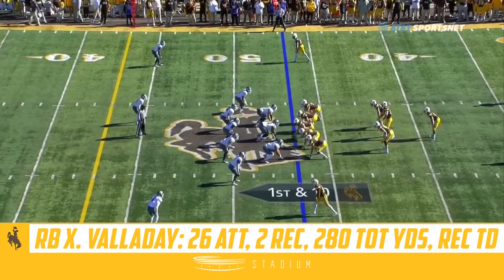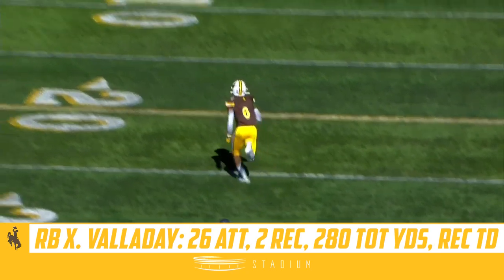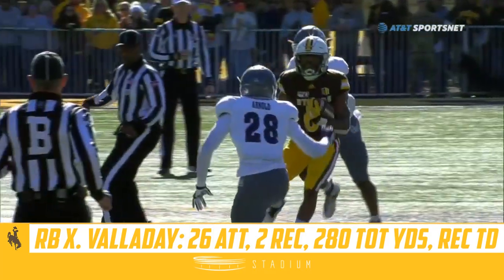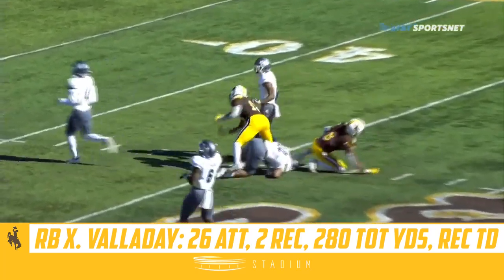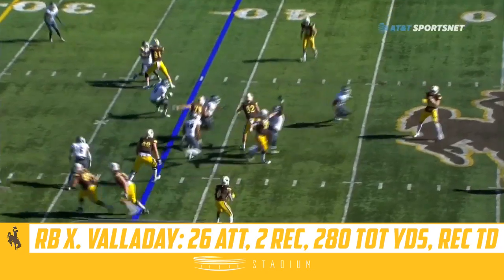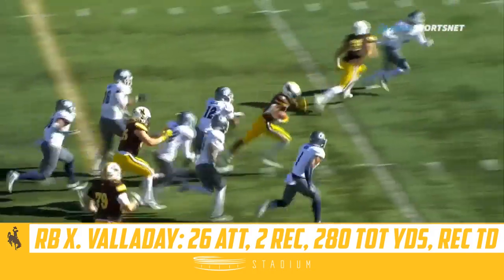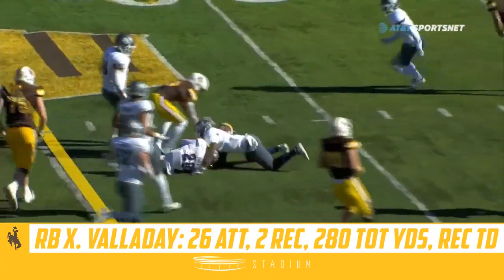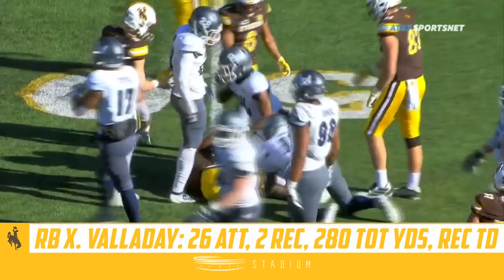Xazavian Valladay Highlights: Nevada vs. Wyoming (2019) | Stadium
RB Xazavian Valladay had a monster game Saturday, notching a career-high 206 rushing yards and a career-high 74 receiving yards to help Wyoming get the 31-3 win over Nevada. Watch Valladay's best here.